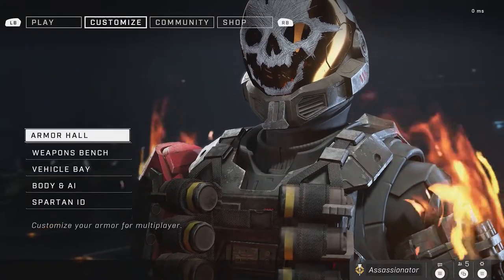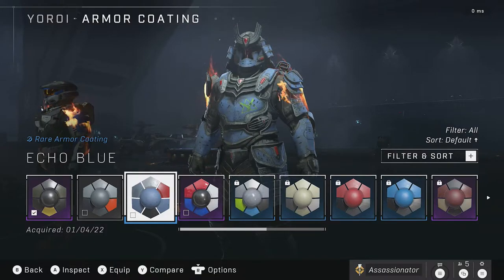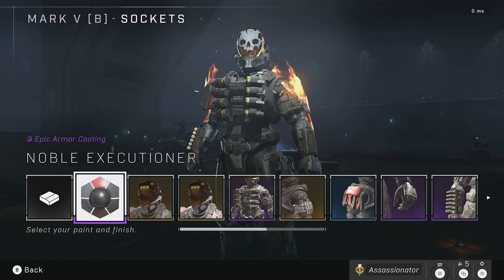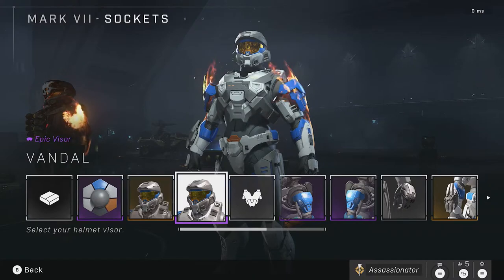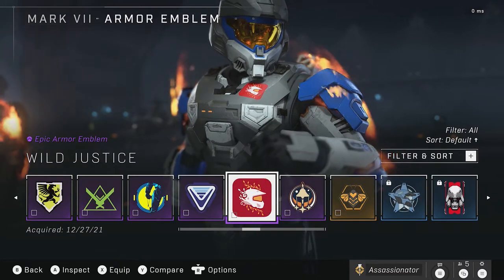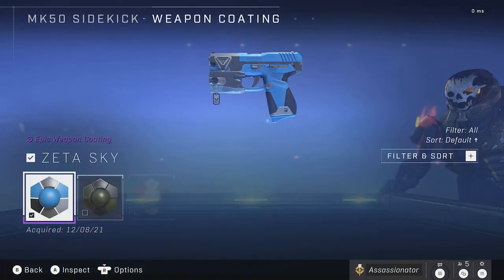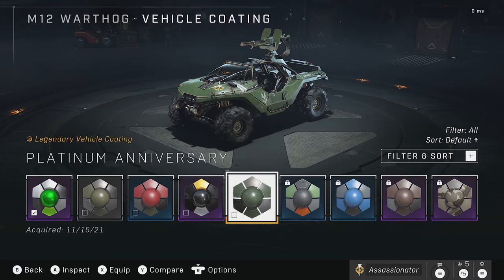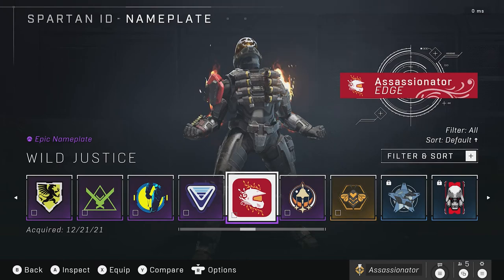47 Free items Halo Infinite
Here is what has been available of the last 2 Months for "Free"

47items

Event Dates:
Week 1 Multiplayer Release – Nov 15th to 21st
Tenrai wk1 – Nov 23rd to 29th
HCS Raleigh – Dec 17th to 19th
Winter Contingency – Dec 21st to Jan 3rd
Tenrai wk2 – Jan 4th to 10th
Ultimate Perk– Dec 08st to Jan 12
Ultimate Perk 2 – Jan 13 to ?

ARMOR CORES
Yoroi Core – Fracture: Tenrai

ARMOR COATINGS
• 3 Armors - HCS Winter – Free Go to Shop, HSC Offers
• 3 Armors – HCS Launch – Twitch Drop during HCS on Dec 17th -10th (Watch 1hr)
• MK7 - Platinum Anniversary – Play Multiplayer during the first week of release
• MK7 - Willow Tea – Ultimate wk2, Tenrai wk1
• MK7 - Peppermint Laughter – Winter Contingency Event (Dec 21st – Jan 3rd)
• MK7 - Sunset Contessa – Winter Contingency Event
• Yoroi – Echo Blue – Fracture: Tenrai

HELMET
• Yoroi - Kabuto Samurai – Fracture: Tenrai

VISOR COLOR
• MK7 - Vandal – Ultimate wk1
• Yoroi – Shibuichi – Ultimate wk8, Tenrai wk2

SHOULDERPADS
• MK7 - UA/Tatius - Winter Contingency Event
• Yoroi – Gatekeeper – Fracture: Tenrai
• Yoroi - Dragonbark - – Fracture: Tenrai

UTILITY
• Myesel Ammo Pouch – Winter Contingency Event

ARMOR EMBLEMS
• Wild Justice – Winter Contingency Event
• Navlogcom – Winter Contingency Event
• Samurai – Fracture: Tenrai
• Sacrifice – Ultimate wk9

STANCE
• Victory Shout – Twitch Drop during HCS on Dec 17th -10th (Watch 1hr)

WEAPON COATINGS
• AR- Platinum Anniversary – Play Multiplayer during the first week of release
• AR – Past Tense – Gamepass Ultimate Perk month 1 (12/8 to 1/12)
• AR- HCS Launch – Twitch Drop during HCS on Dec 17th -10th (Watch 1hr)
• AR- Peppermint Laughter – Winter Contingency Event
• Sidekick- HCS Launch – Twitch Drop during HCS on Dec 17th -10th (Watch 1hr)
• Sidekick- Peppermint Laughter – Winter Contingency Event
• BR- HCS Launch – Twitch Drop during HCS on Dec 17th -10th (Watch 1hr)
• Sniper – Abbey Lime – Ultimate wk4

WEAPON EMBLEMS
• Sacrifice – Ultimate wk6

VEHICLE COATINGS
• Warthog - Platinum Anniversary – Play Multiplayer during the first week of release
• Warthog – Pass Tense – GamePass Ultimate Perk  month 2 ( 1/13 to ?)
• RocketHog - Platinum Anniversary – Play Multiplayer during the first week of release
• Razorback - Platinum Anniversary – Play Multiplayer during the first week of release
VEHICLE EMBLEM
• Samurai – Fracture: Tenrai

NAMEPLATES
• Sacrifice – Ultimate wk3
• Samurai – Fracture: Tenrai
• Milk – Twitch Dropp before HCS
BACKDROPS
• Scoreboard – Ultimate wk5
• Splatter – Ultimate wk7
• Snowmageddon – Winter Contingency Event
• Torii Reflection – Fracture: Tenrai